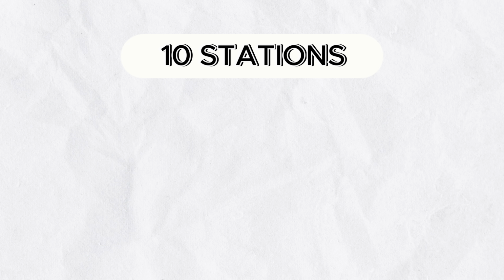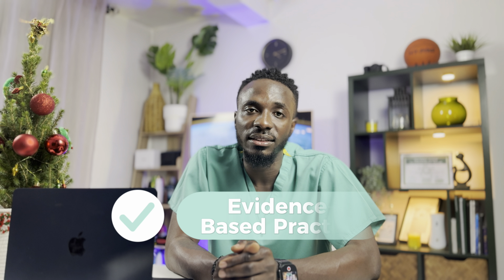GET TO KNOW EVERYTHING ABOUT OSCE IN 7 MINUTES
In this video, we dive deep into the structure of the Objective Structured Clinical Examination (OSCE) and why it's crucial for your clinical assessments. Whether you're a student preparing for your OSCE or a professional looking to brush up on your skills, this video will provide you with valuable insights into the various components of the OSCE, including the assessment stations, scoring criteria, and practical tips for success. Join us as we break down the OSCE structure, share expert advice, and help you feel more confident as you approach your exams.

Timestamps
0:00 - Introduction
0:41 - Disciplines of nursing on OSCE
0:51 - OSCE stations and hours
1:40 - Station Breakdown
1:59 - Assessment Station
2:53 - Planning Station
3:35 - Implementing Station
3:50 - Evaluating Station
4:25 -  How to use the SBAR format to structure your Evaluation Station
4:55 - Professional Values and Evidence-Based Practice Stations
6:20 - Skills Stations